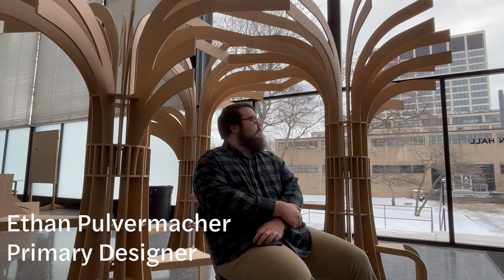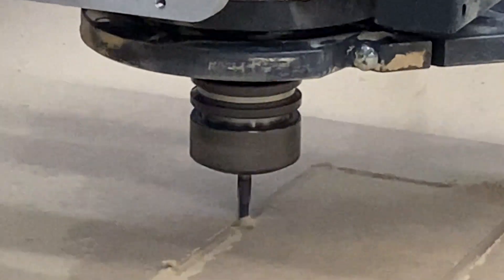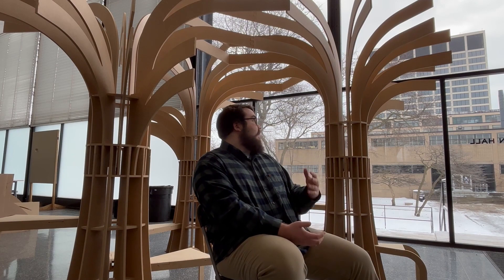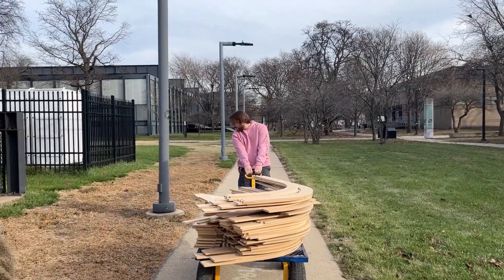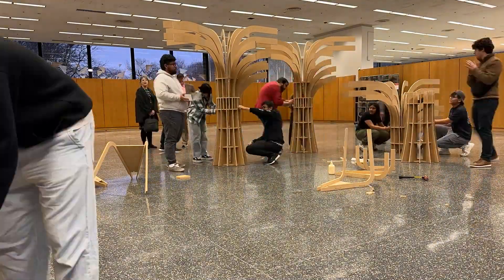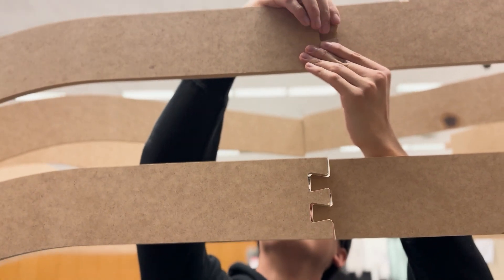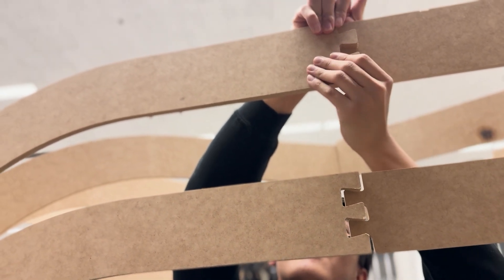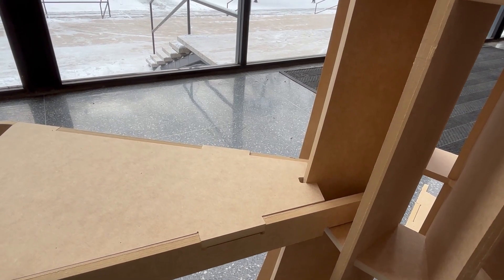Palm Pavilion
This video documents the final build of the full scale Palm Pavilion for Fall 2023.